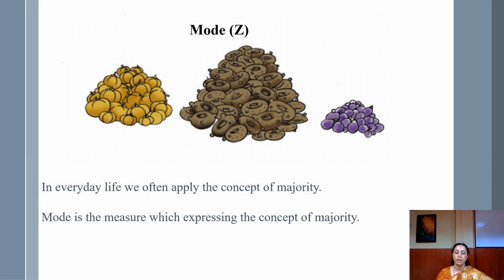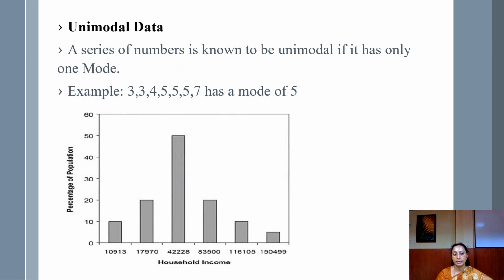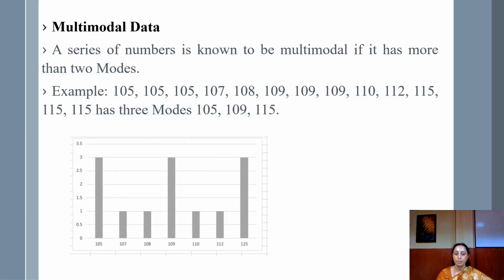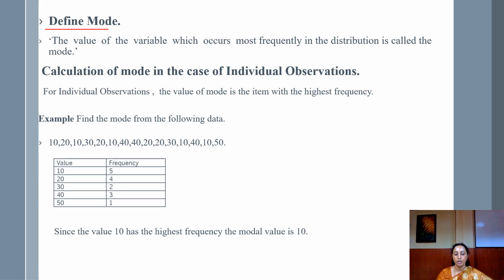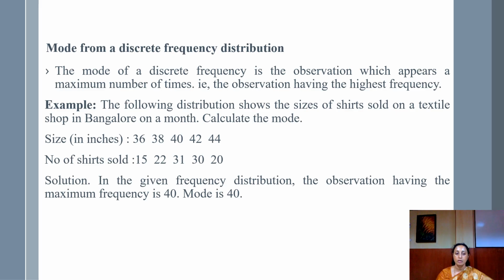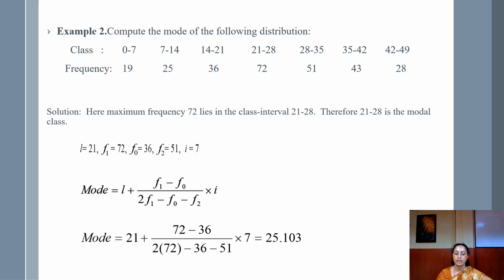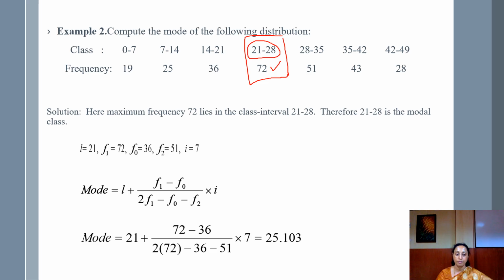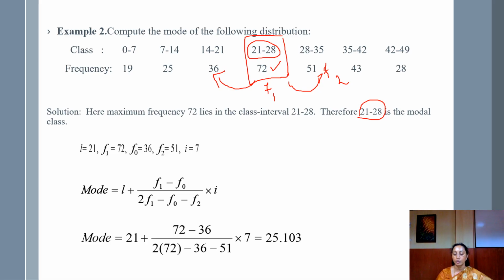Mode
In this Video calculation of Mode is explained